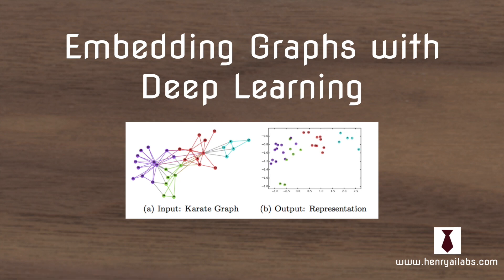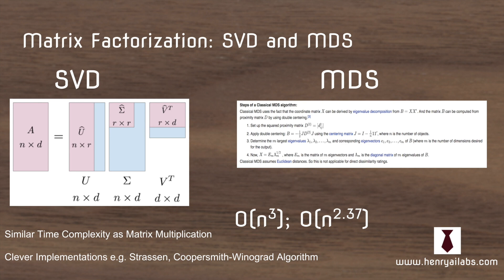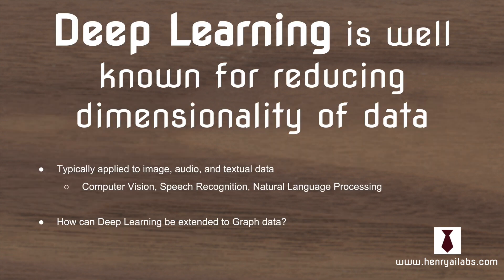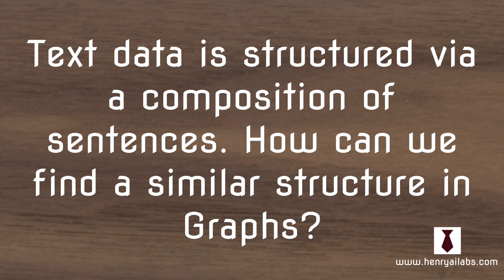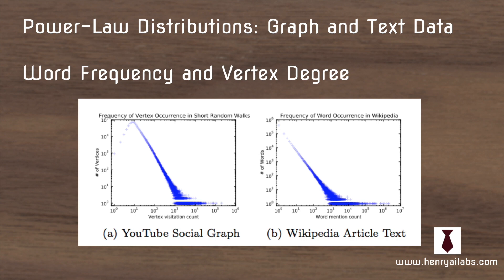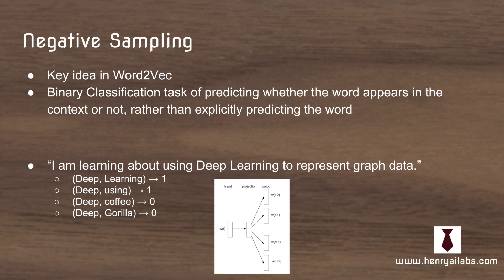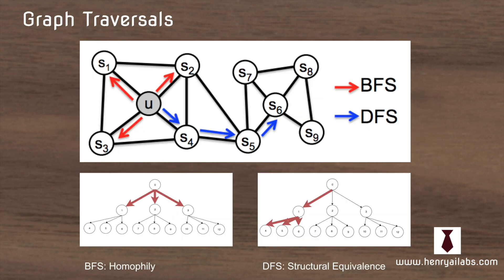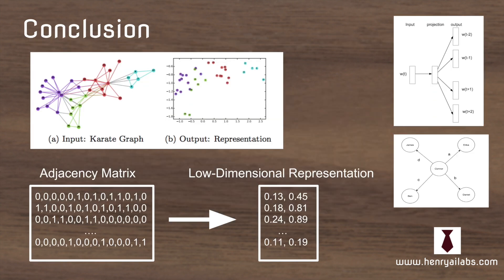Embedding Graphs with Deep Learning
This video explains how to Embed Graphs with Deep Learning. This includes showing the difference between Matrix Decomposition and Deep learning methods as well.